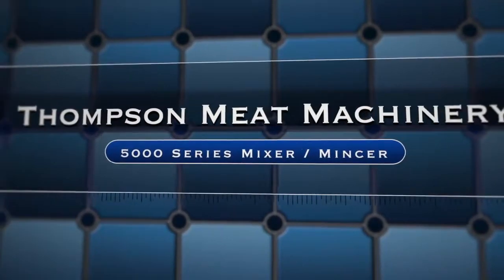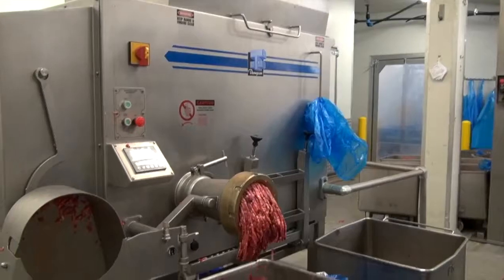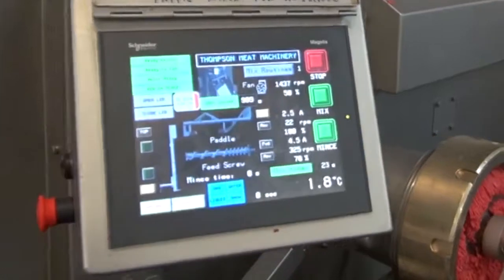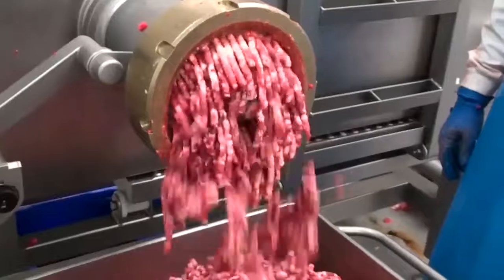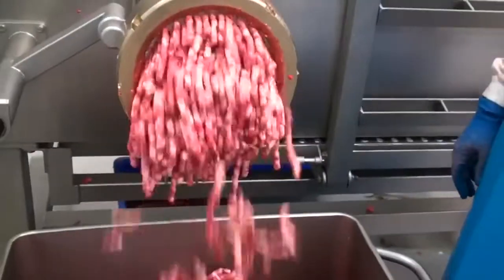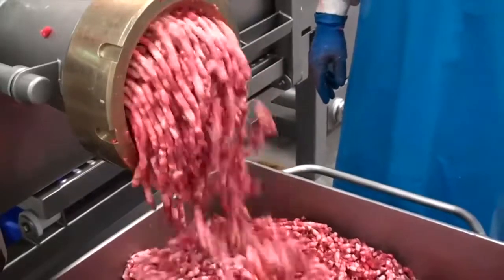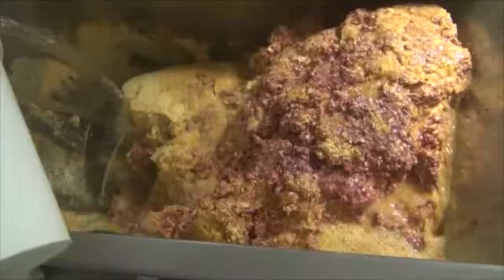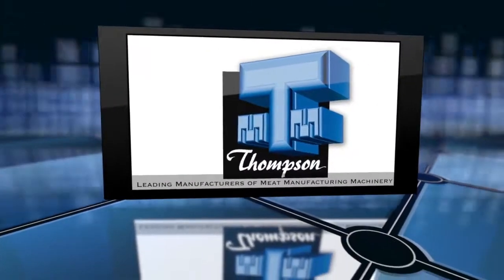Thompson 5000 Mixer Grinder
Features of the Thompson 5000 Series Mixer Mincer:

2 Speed Mince Feedscrew Operation - The 2nd speed mincing function ensures fastest possible production rate
Automatic Reversing Feedscrew (optional) - Feedscrew automatically and intermittently reversing during mixing cycles to transport and eject product out of feedscrew channel into to mixing bowl to ensure homogenous blend of product batch.
15kW Helical Mince Drive delivers a more powerful performance ensures efficient discharge whilst minimizing squashing or pulping of the product
Segmented Quick Release Removable Stainless Steel Barrel Assembly enables thorough cleaning and sanitation
Reciprocate Mixing Action ensures an efficient mix and dispensation of the product
Counter-balanced Safety Interlocked Domed Lid complete with viewing grills
Compact Design with only 1709mm x 967mm of floor area required (excluding barrel and accessories)
56 Series (152mm) Cutting Head Size
Low Loading Height
Smooth Corners and Surface Finish reduce cleaning down times
High Quality 304 Stainless Steel machine body, barrel, feedscrew, lockring and mixing paddle
Fully Seam Welded Bowl - Welded both inside and outside